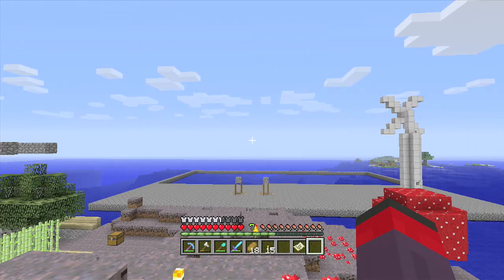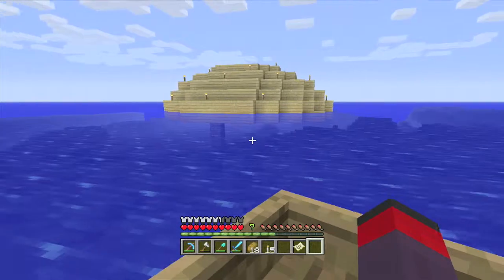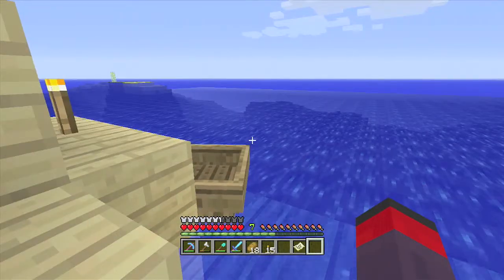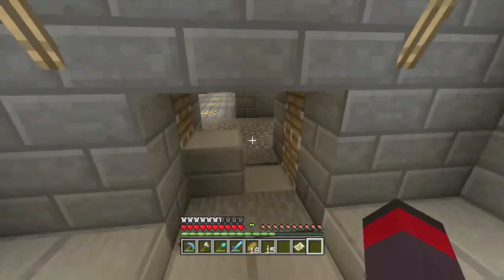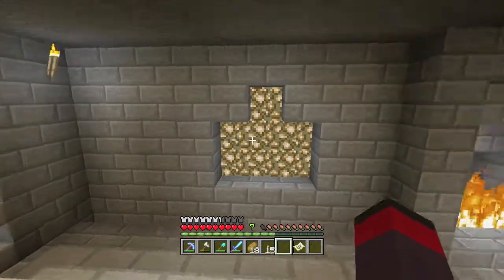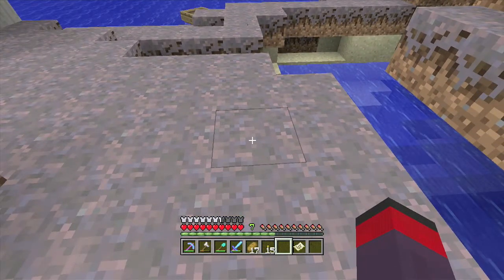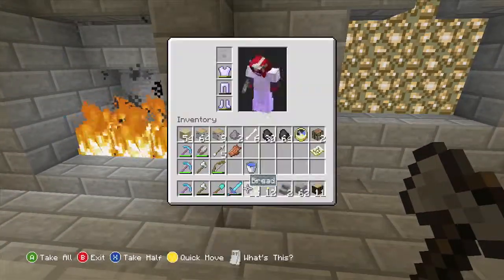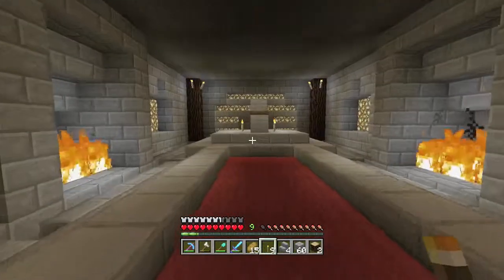Minecraft Let's Play Episode 18: Butt Island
In this Episode of Minecraft I have a nightmare ands we get a record.